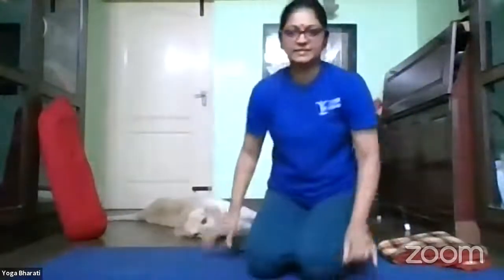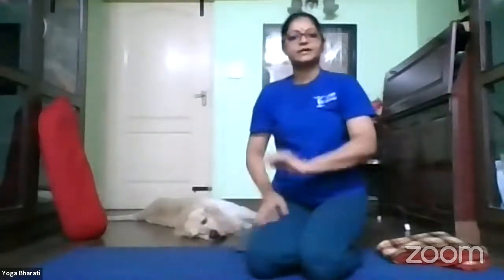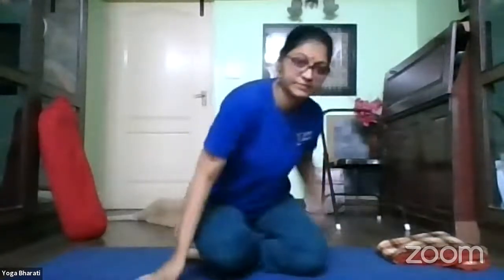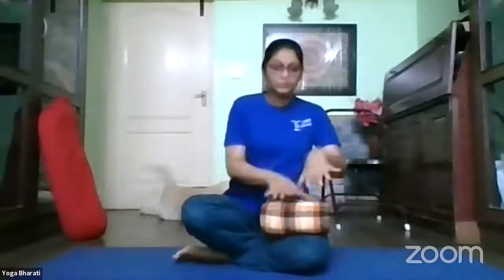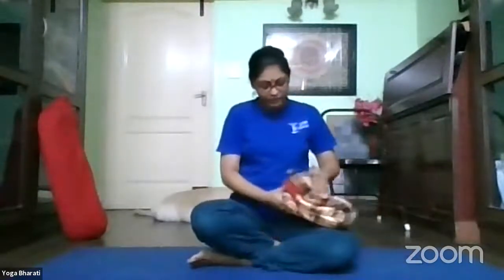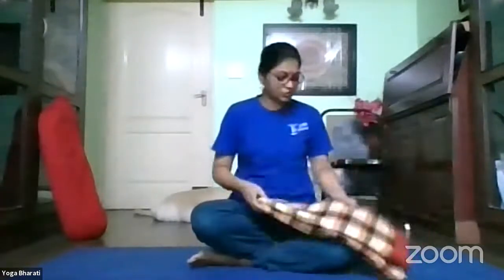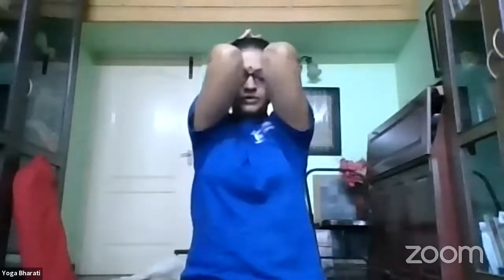Breathe Free- Pranayama practices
Boost your respiratory health with this and Feel yourself lighter and observe the mind calming down by practicing this set.
You can practice this set twice a day for more benefits.
Those with respiratory issues too can practice this set.
Teacher-Prabha Krishna